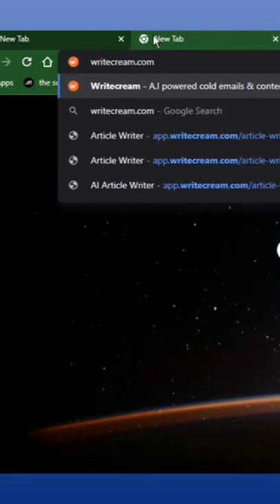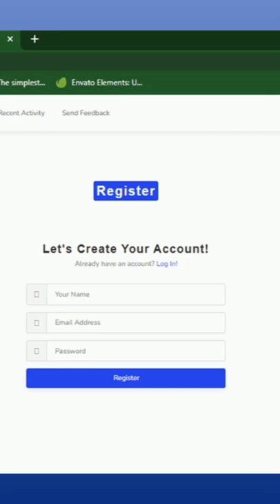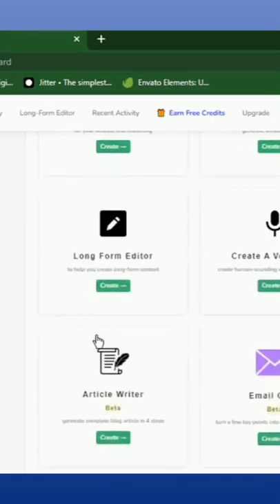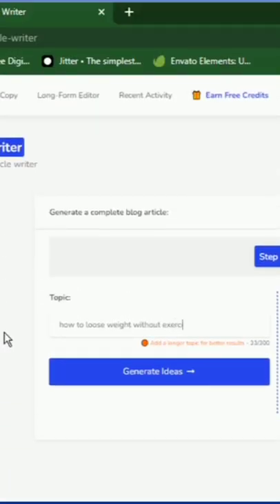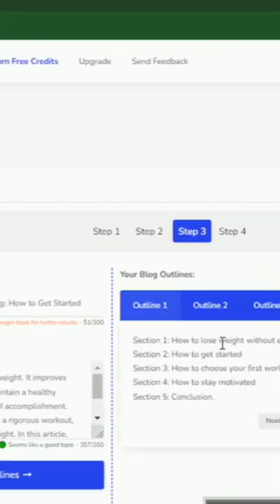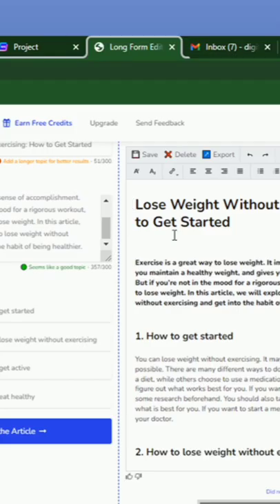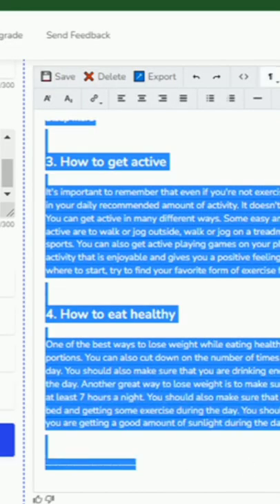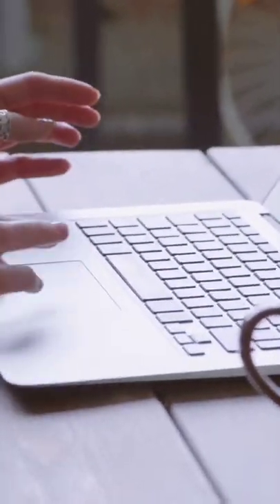Create Content for Blog or YouTube with AI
Write a blog in less than one minute using artificial intelligence tools. You can use this site yo create content for your website, e-commerce store, Youtube channel or any content sharing platform.